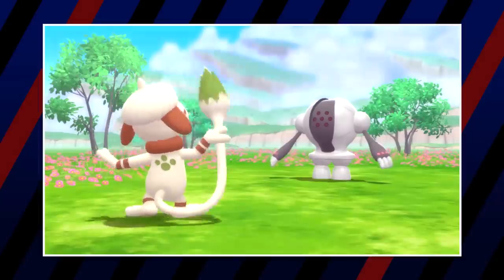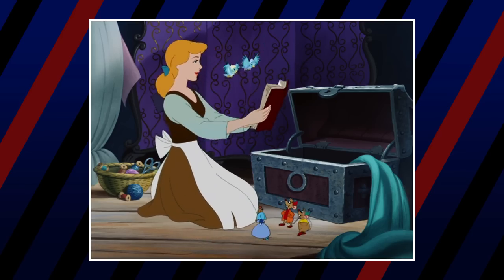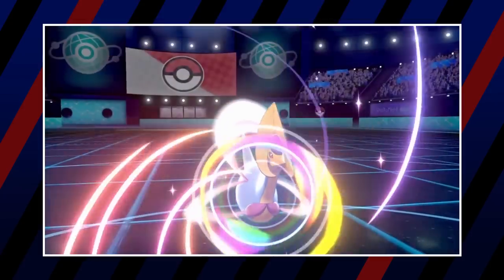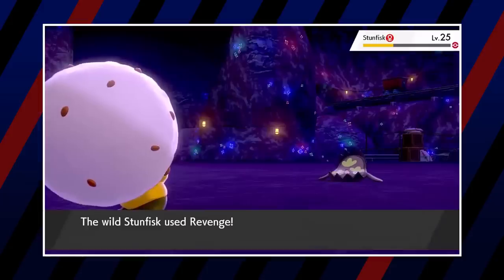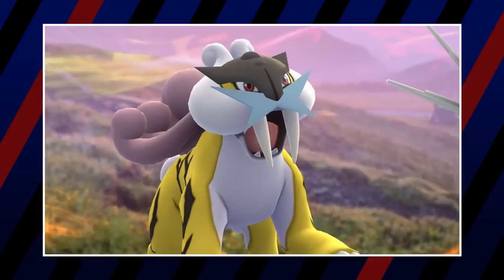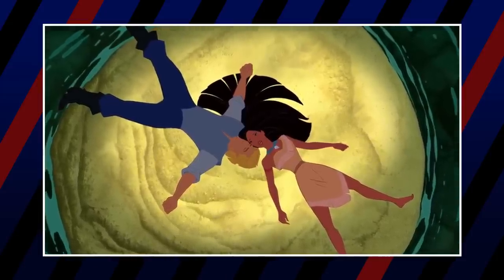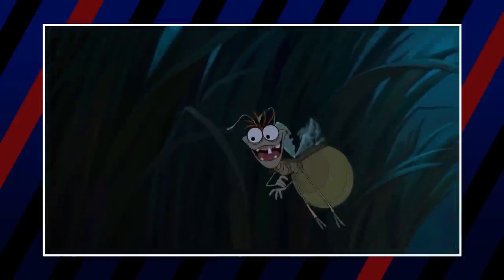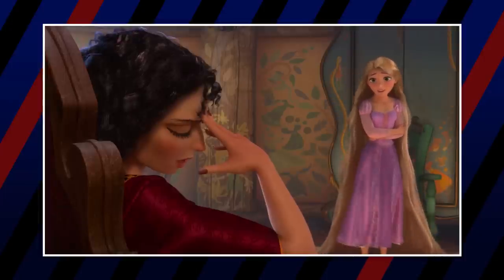Which POKEMON Would Disney Princesses Choose?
With so many Pokemon out there to catch, there are so many combinations for making the perfect team to battle… and every pokemon has a fan somewhere. Disney’s wide array of princesses also have plenty of fans. Which led us to the obvious question, if Disney Princesses wanted to put together their own Pokemon teams…which ones would they use?

📛 Get a WickedBinge MEMBERSHIP to access videos early and gain custom emojis and loyalty badges!

We ❤️ cartoons, animation, videogames and pop culture.

Credits
Production Leads: Luka Lalosevic & Kristijan Vukovic
Editors: Kristijan Vukovic, Luka Lalosevic, Md Asad Al Hossain, Milos Kuzmanovic
Media Team: Luka Lalosevic, Kristijan Vukovic, Trixia Salonga, Milos Lalosevic,  Joshua Capulong, Milos Kuzmanovic, Shyr Aguilar & Michael Navarro
Assistant Channel Manager: Trixia Salonga
Produced by Kyle J. Beauregard